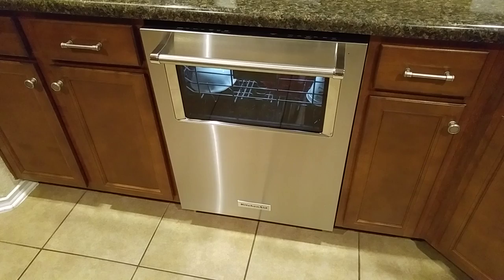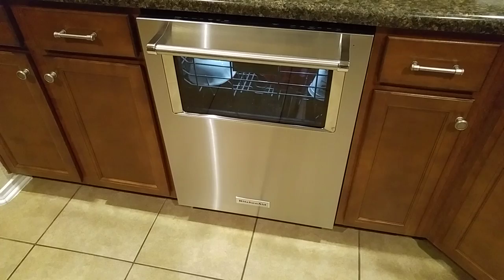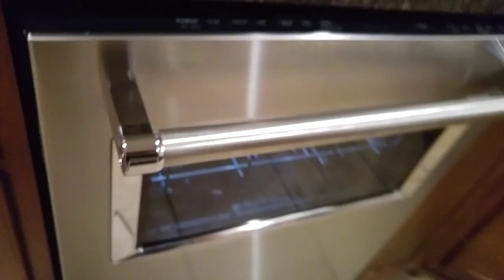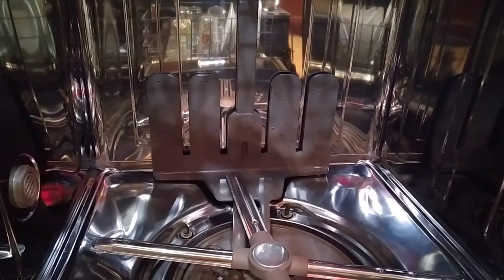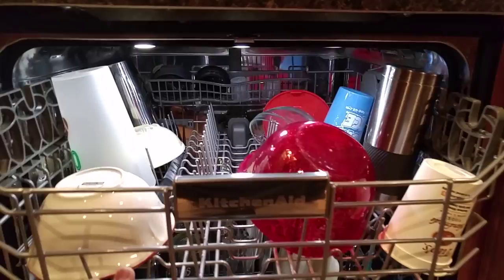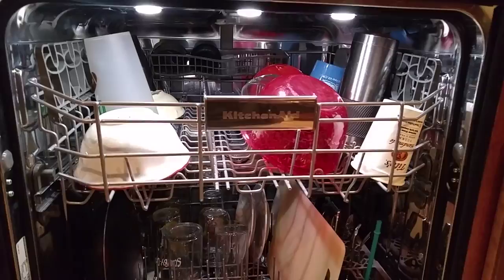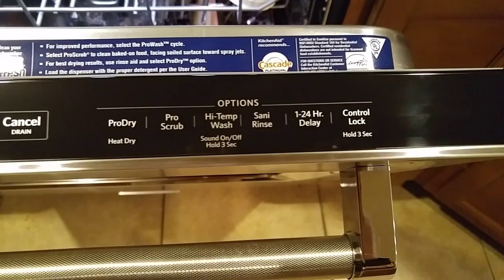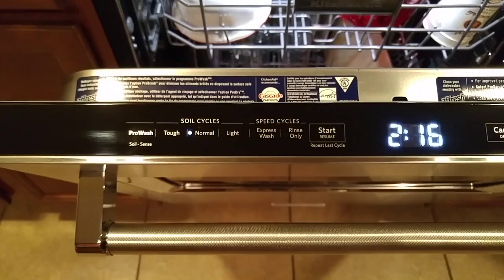Kitchenaid Dishwasher with Window with Lighted Interior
This is one of Kitchenaid's new dishwashers.  This dishwasher is  model# KDTM384ESS.  It has a window and lighted interior.  It was fairly simple to install.

The light comes on at the end of the wash cycle or whenever you open the door, but the light does not stay on while the unit is running.  In my opinion it's more design than function but I like it nonetheless.  Stainless steel dishwashers pretty much all look the same, so it's nice to see Kitchenaid trying something different.

This video is a supplement to my review on the Home Depot website.  Check out that review to see photos of the dishwasher prior to installation.  It has excellent insulation and sound dampening material thus the 44 decibel noise rating.